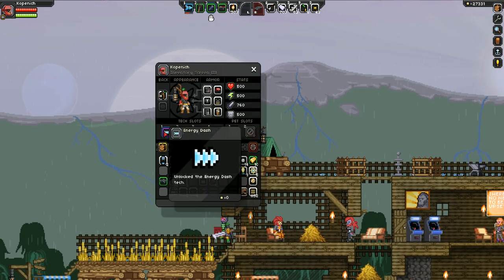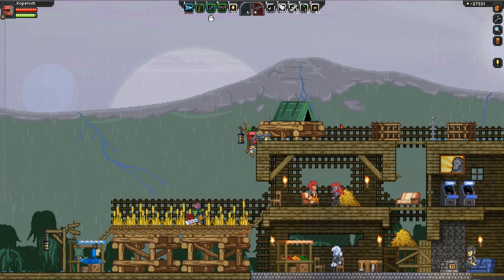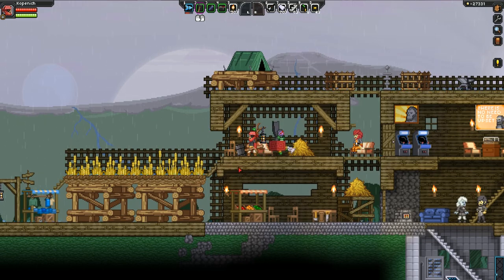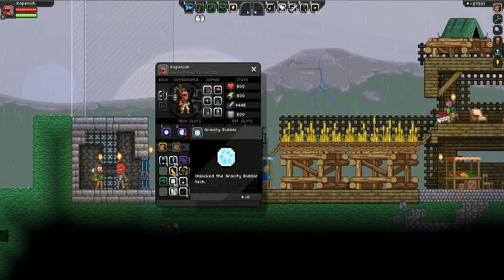Demonstration of all Starbound Techs!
(I know I don't have rocket jump or random blink but its so hard to find!) I display all the currently available techs in Starbound and tell where to get them.